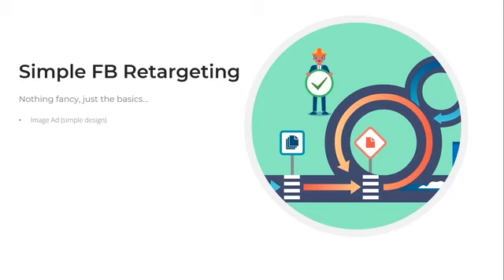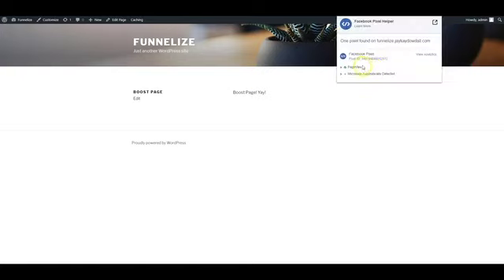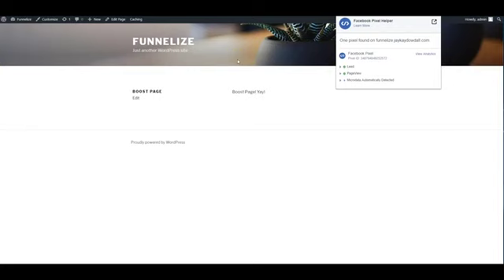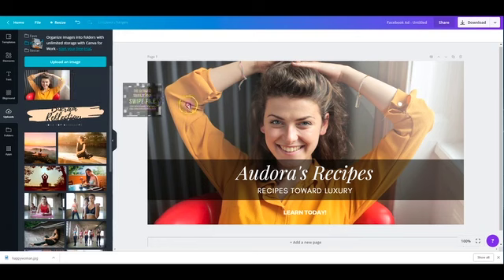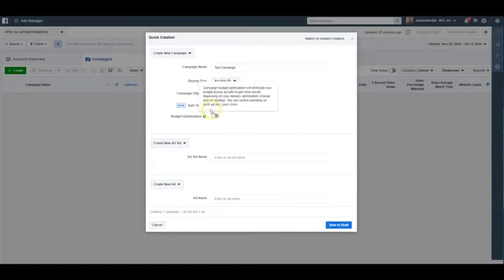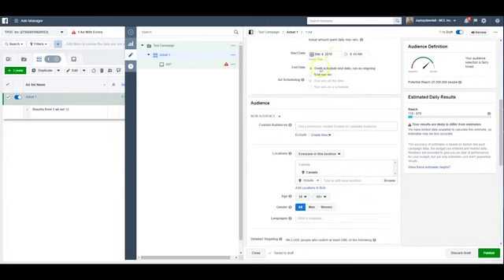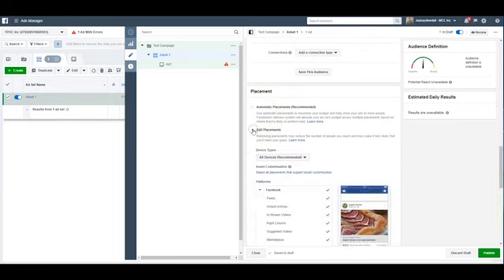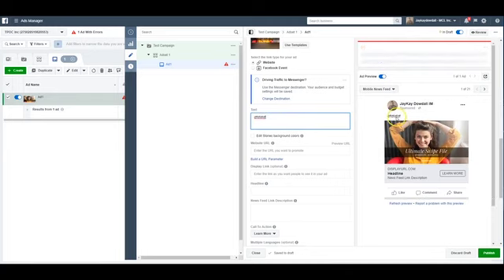FUNNELIZE 12 6 FB Retargeting Blueprint